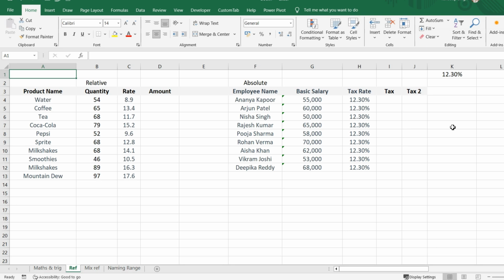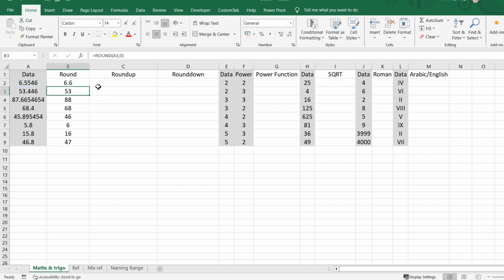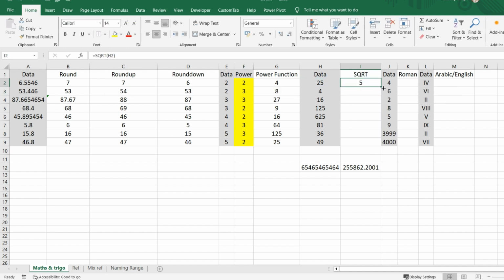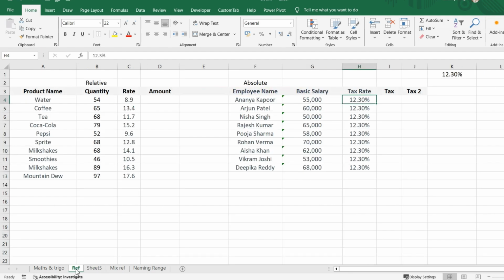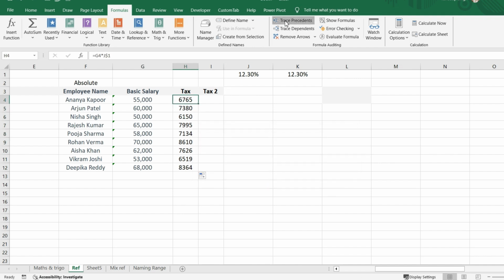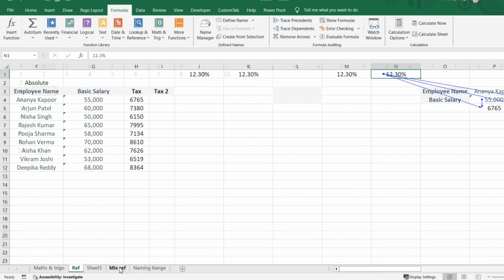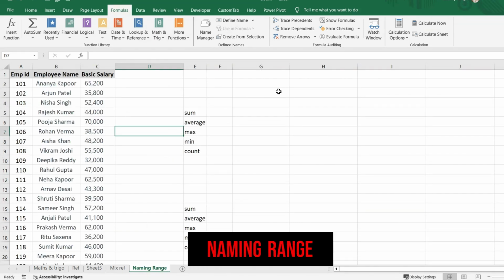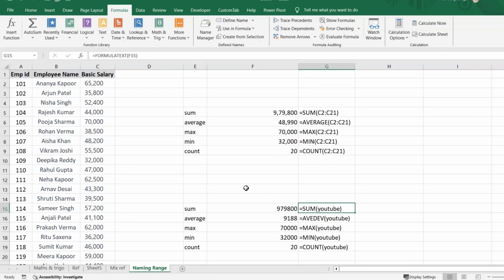Chapter-4 : References , Name range & Math's and trigonometric in Excel with Examples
References , Name range & Math's and trigonometric in Excel with Examples

References:

Referencing Cells: Excel's core feature is its ability to reference cells within formulas, allowing you to create relationships between data and perform calculations.
Types of References:
Relative references (e.g., A1): Adjust automatically when copied to different cells.
Absolute references (e.g., $A$1): Remain fixed even when copied.
Mixed references (e.g., $A1 or A$1): Combine relative and absolute aspects.
2. Name Ranges:

Naming Cells or Ranges: Assign meaningful names to cells or ranges to make formulas easier to read and manage.
Advantages:
Improve readability and understanding of formulas.
Avoid errors caused by incorrect cell references.
Enhance maintainability by allowing changes to named ranges without altering formulas.
3. Math Functions:

Performing Mathematical Calculations: Excel offers a wide range of functions for calculations, including:
Basic arithmetic (SUM, AVERAGE, MAX, MIN, COUNT)
Financial calculations (PV, FV, PMT, RATE)
Statistical analysis (STDEV, VAR, MEDIAN)
Logical functions (IF, AND, OR)
And many more
4. Trigonometric Functions:

Working with Angles and Trigonometry: Excel provides functions for trigonometric calculations, such as:
SIN, COS, TAN, ACOS, ASIN, ATAN
These functions are used in various fields, including engineering, physics, and mathematics.
Key Points:

Mastering references is essential for building complex formulas and linking data.
Name ranges make formulas more understandable and easier to update.
Excel's extensive math and trigonometric functions enable diverse calculations and analysis.